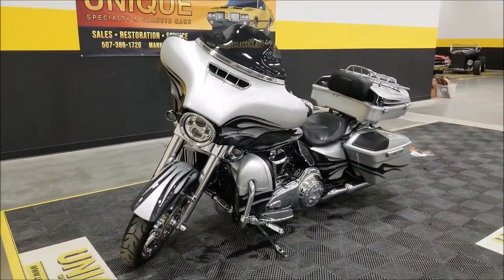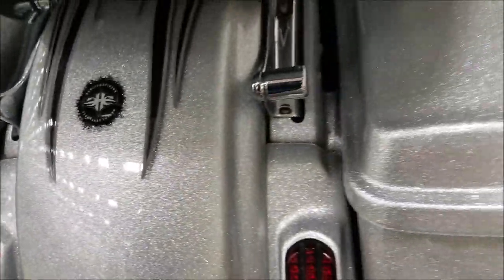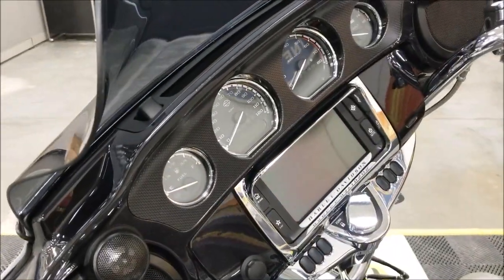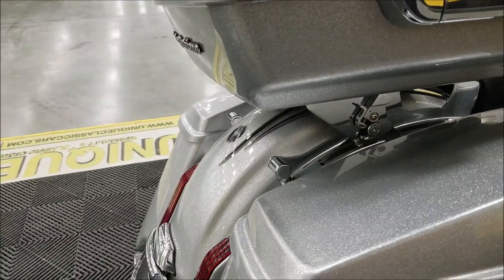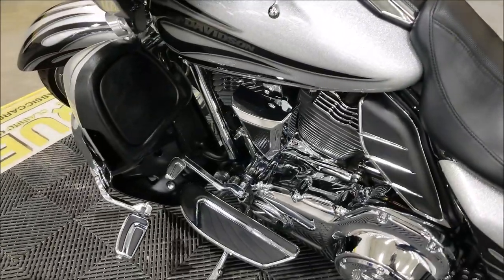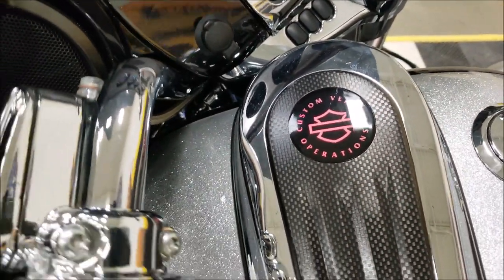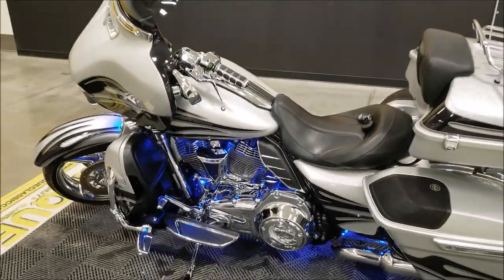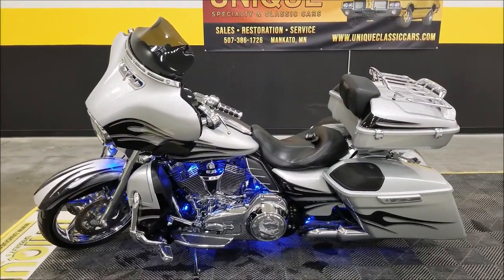2015 Harley-Davidson CVO Street Glide Special FLHXSE | For Sale $21,900